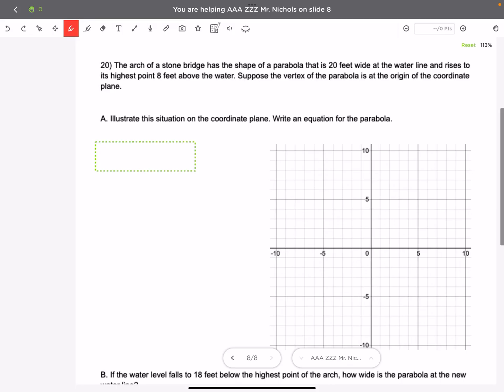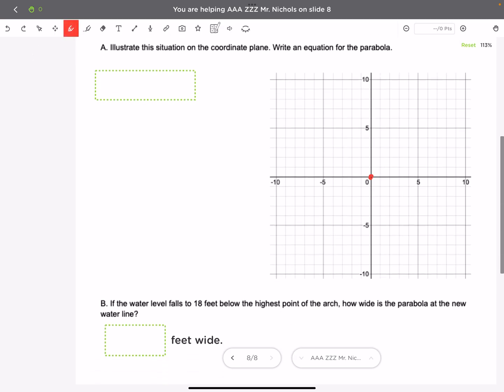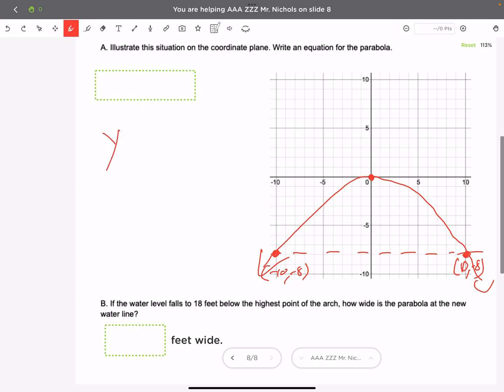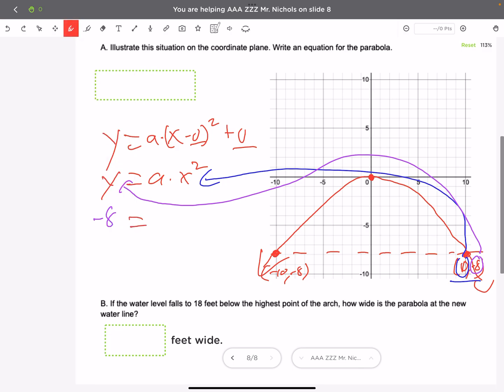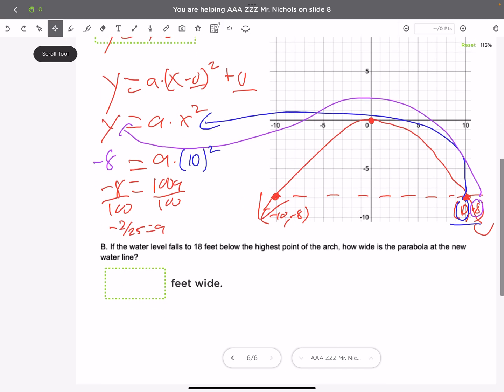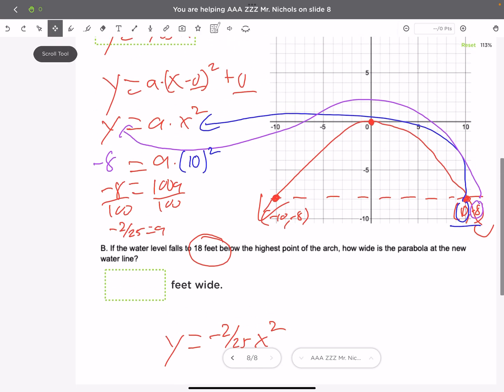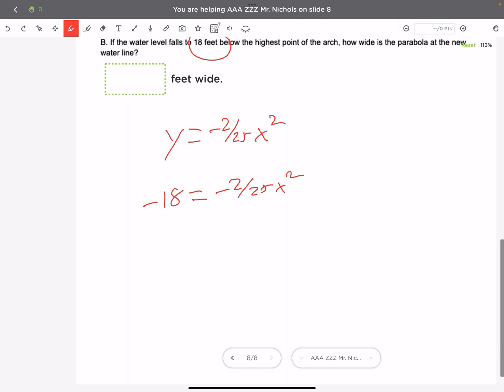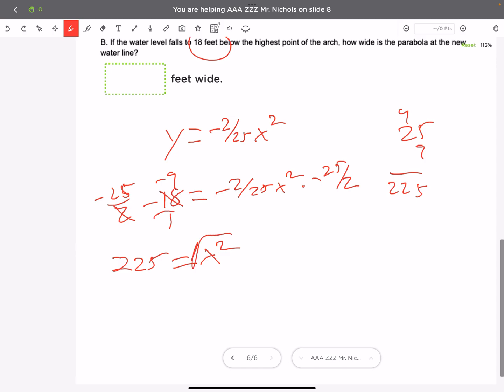Standard 7 Retest Ticket Level 4